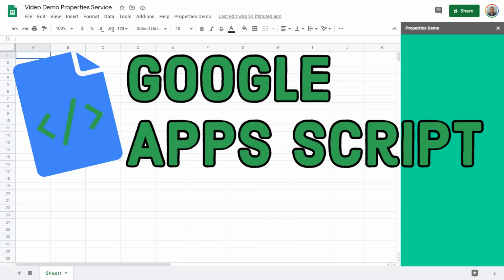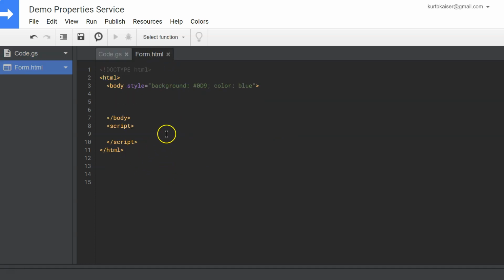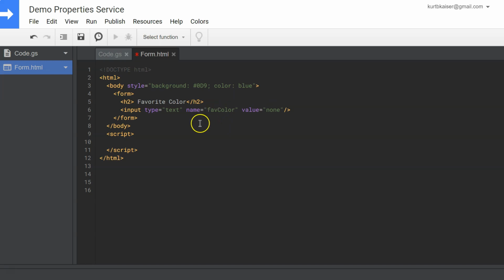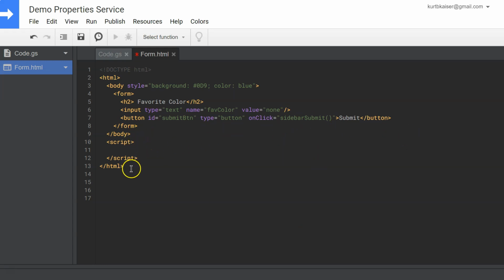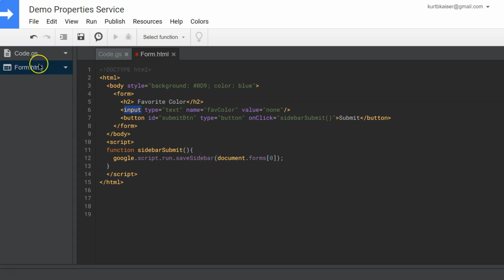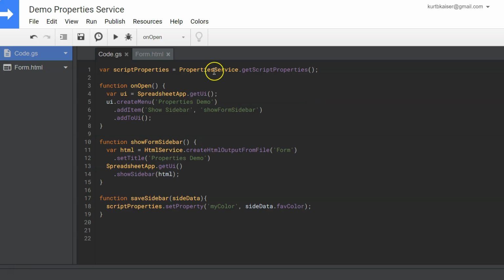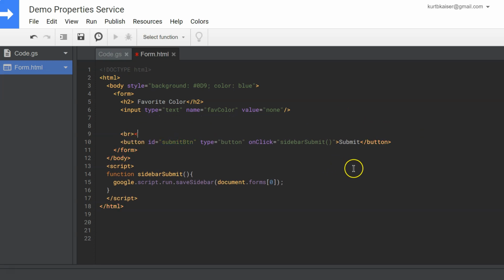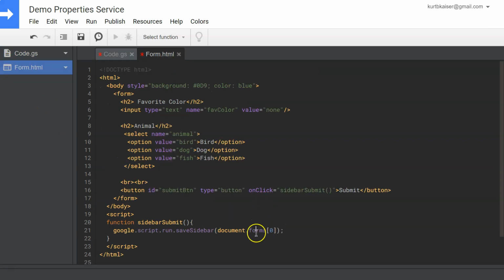Google Apps Script: Properties Service and Sidebars for Absolute Beginners - Code in Description